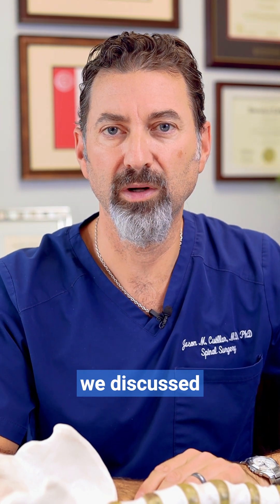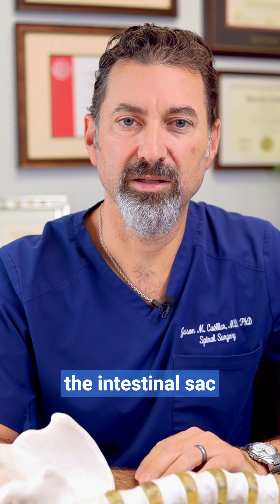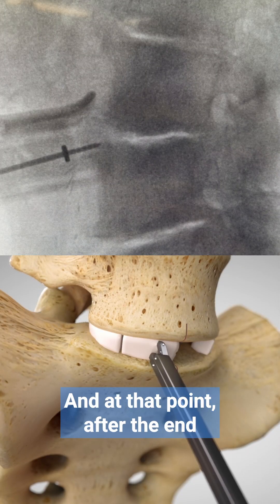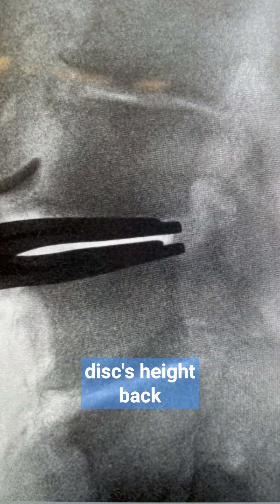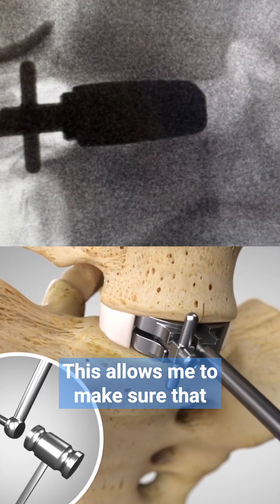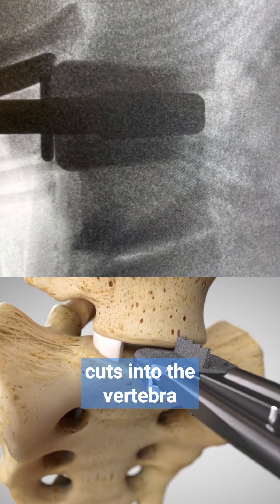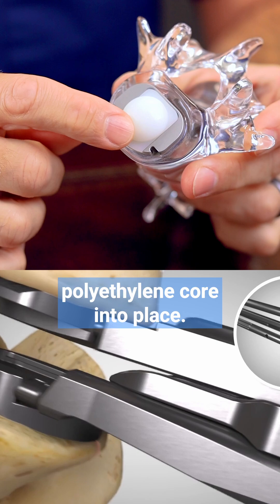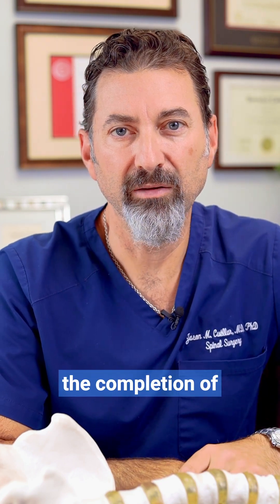HOW IS A LUMBAR Artificial Disc Replacement surgery actually done? Watch this and find out...